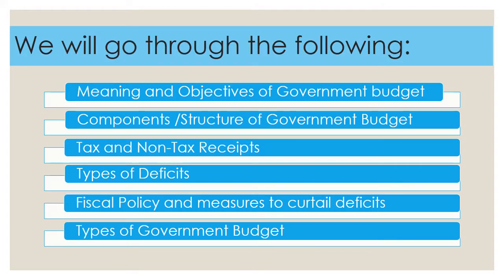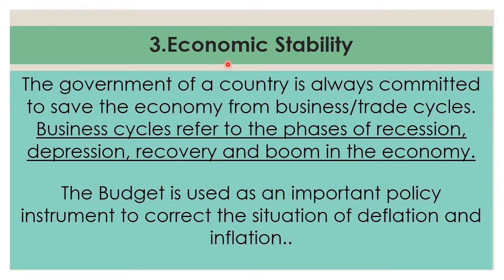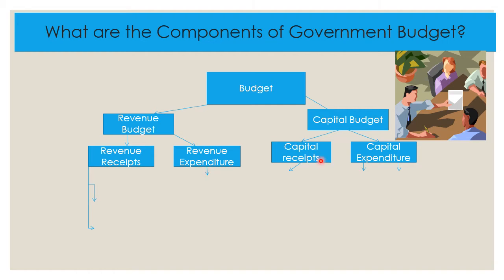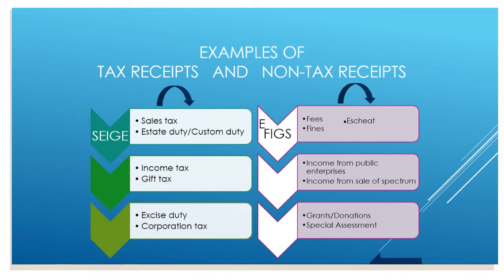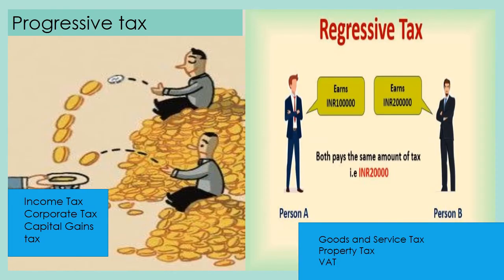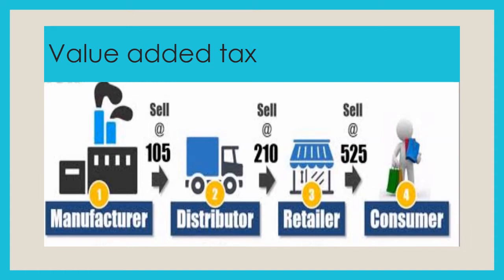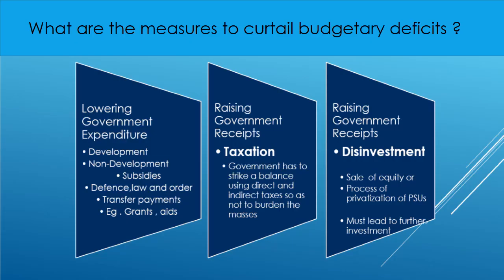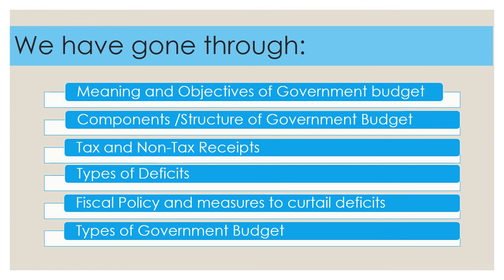Government Budget And Functions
An explanation of various aspects of Government Budget.

This Video Also claims no Ownership over the Templates of the
Presentation shown in this Video.